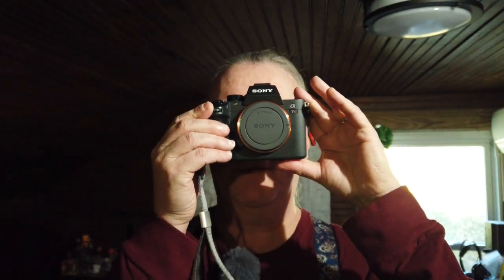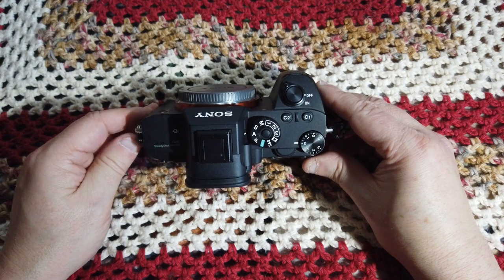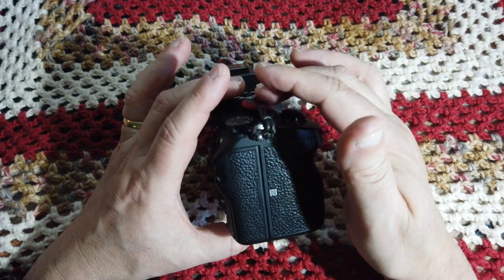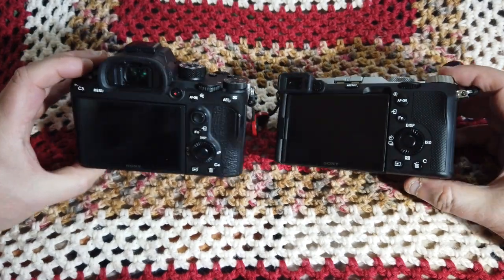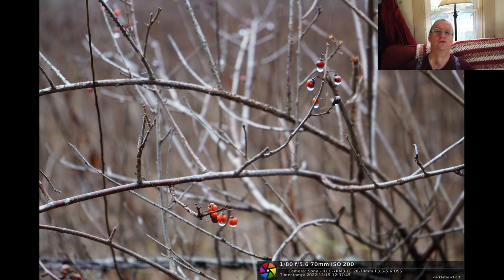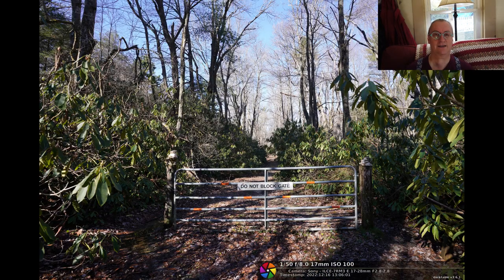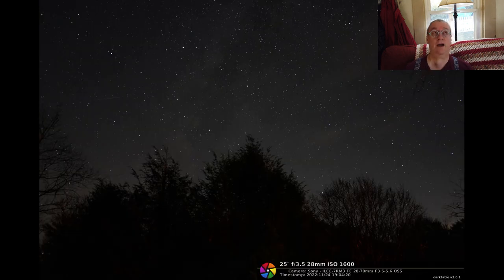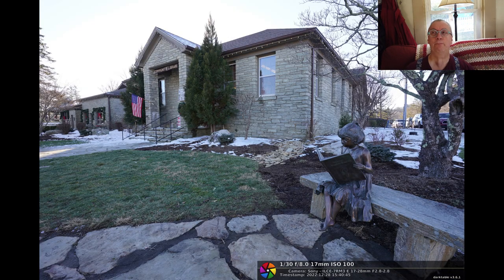Sony A7Riii Review - still good after 5 years?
In this video I'll take a look at the Sony A7R iii full frame camera and ask the question - is it still good.

I take a quick look at the camera and compare it to to the Sony A7C side by side.  Then I share some pictures and my thoughts